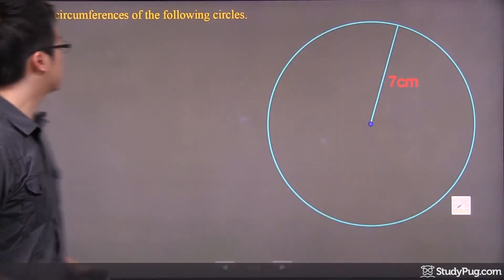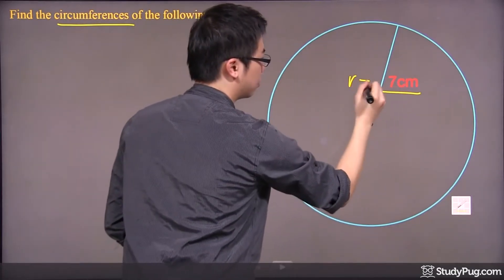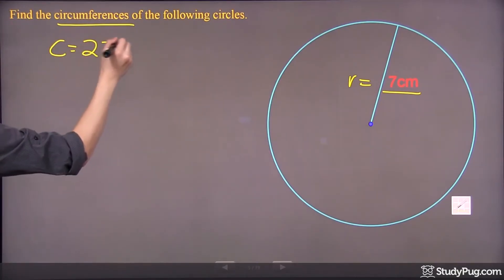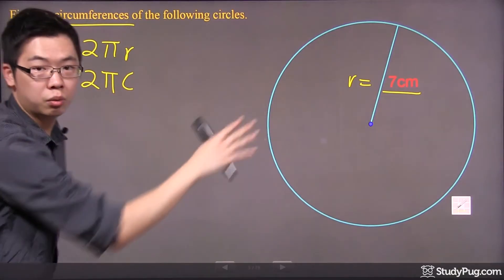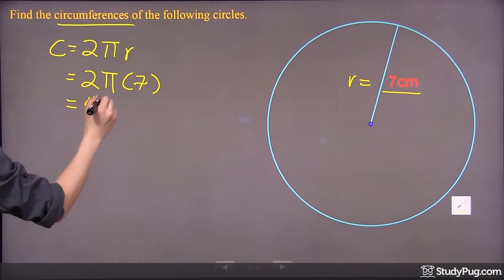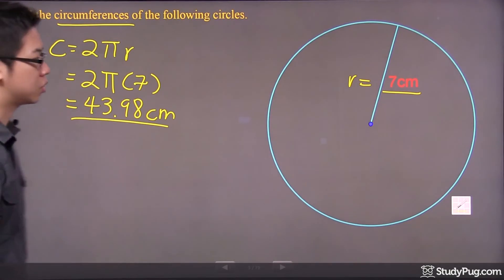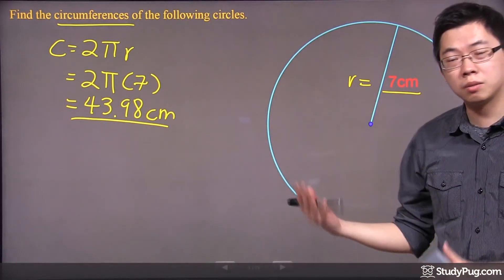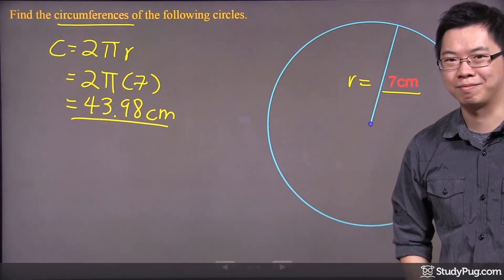ʕ•ᴥ•ʔ Learn How to Find Circumference of a Circle in 1 Minute! | StudyPug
Quickly master finding circumference of a circle in 1 minute!